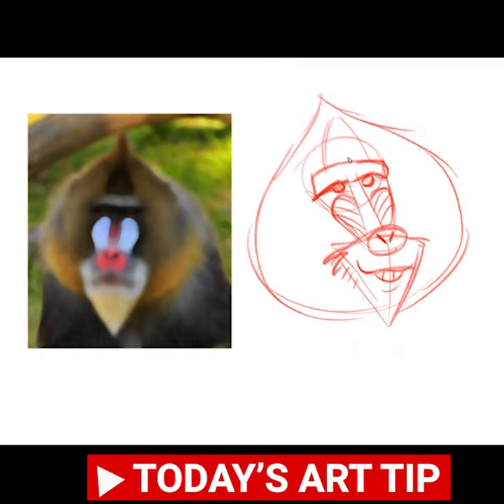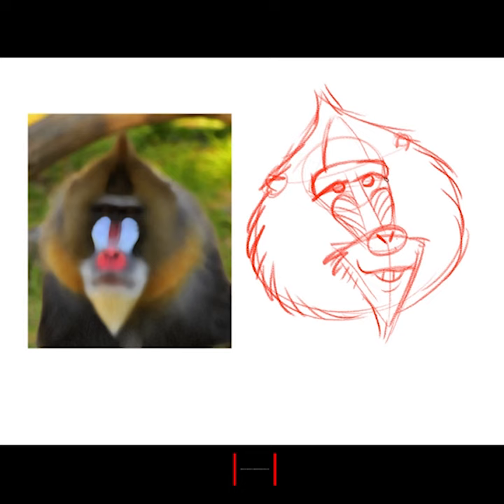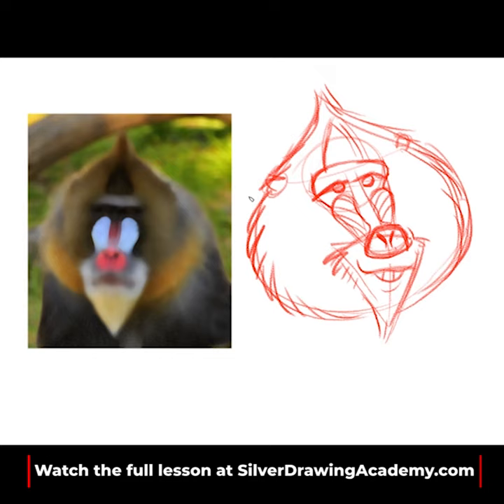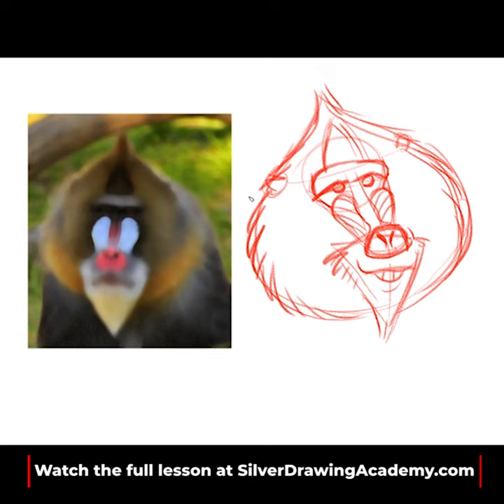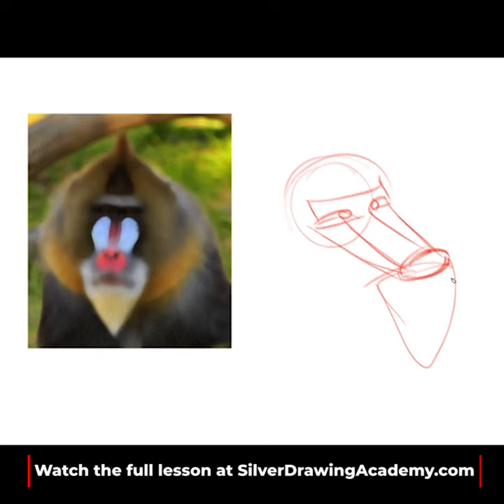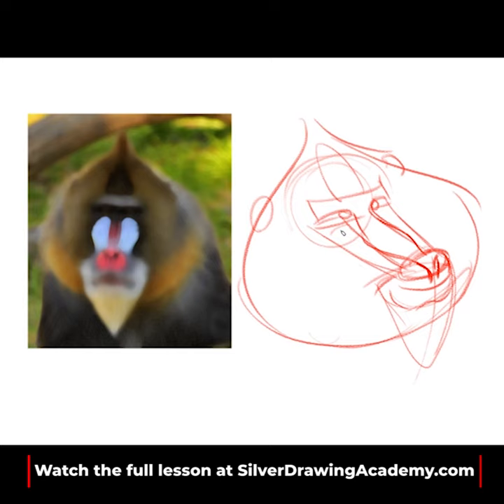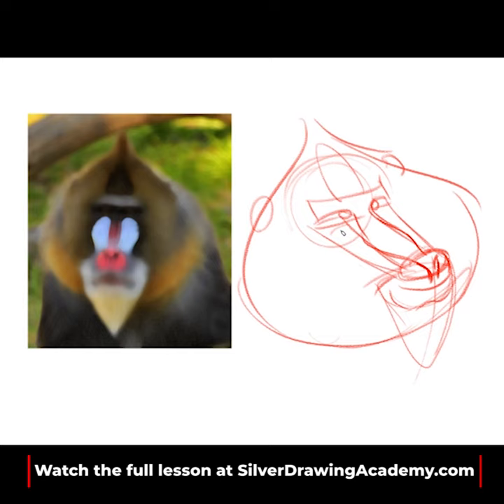Art Tip 25 | Shape Variety 4/6 | Stephen Silver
Today’s Art Tip Topic is drawing loose.

These bite-sized lessons are designed to sharpen your drawing skills. The full video and more are available

Stephen Silver; Animation Character Designer of Kim Possible, Danny Phantom, Clerks, and more

Learn about the art of Character Design.